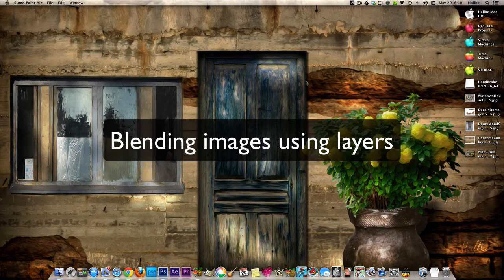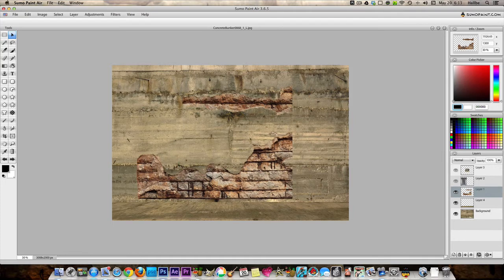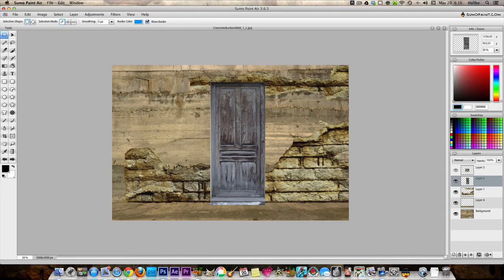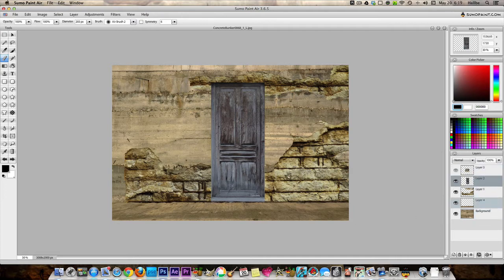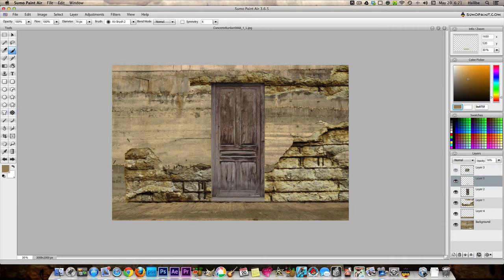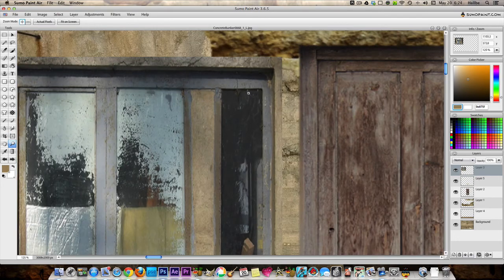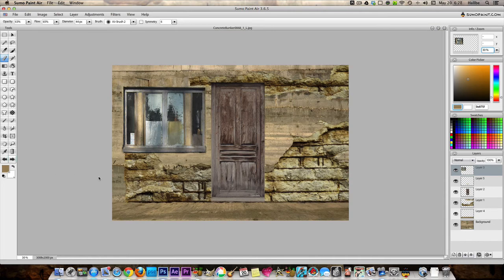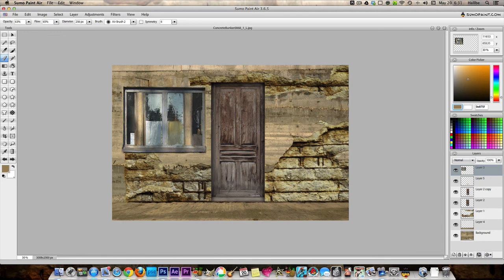Wall, window, and door challenge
Sumo paint challenge using layers to build an image, These techniques work in photoshop, gimp and other editors as well